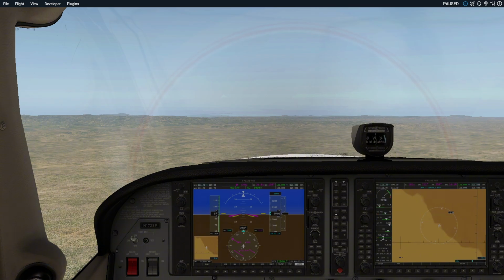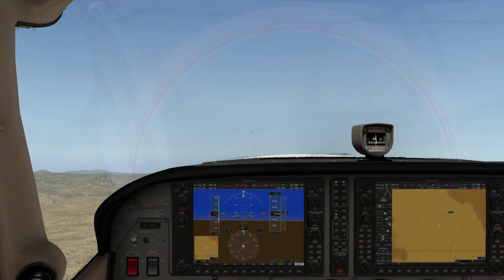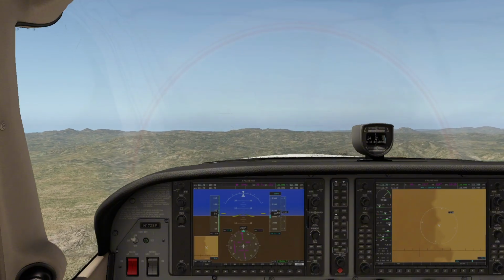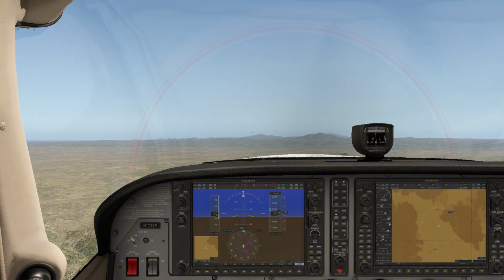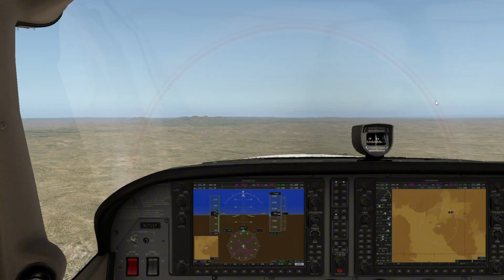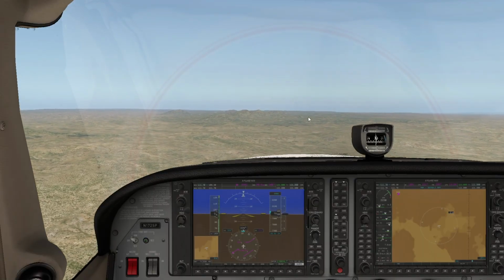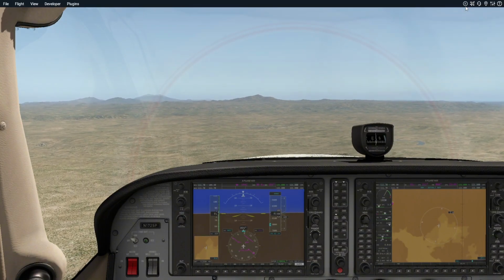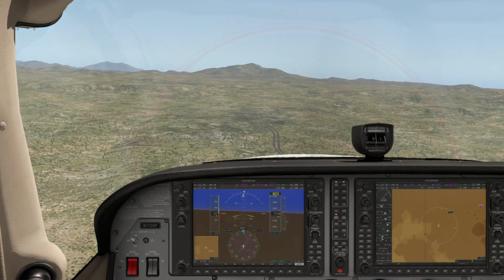(Demo_X-Plane) Master Slow Flight, Steep turns, Power on / off stalls | Student Pilot Lesson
In this video, we demonstrate several important Private Pilot maneuvers using X-Plane, including Slow Flight, Steep Turns, Power On Stalls, and Power Off Stalls. These maneuvers help student pilots understand how the airplane behaves near stall speed, manage increased load factor, and develop smooth, coordinated aircraft control.

Although this is a simulator demonstration, the key concepts, such as pitch controlling airspeed, power supporting altitude, and maintaining coordination with rudder, remain the same as in real flight training.

This lesson is designed to help student pilots visualize and understand these maneuvers before practicing them in real flight.